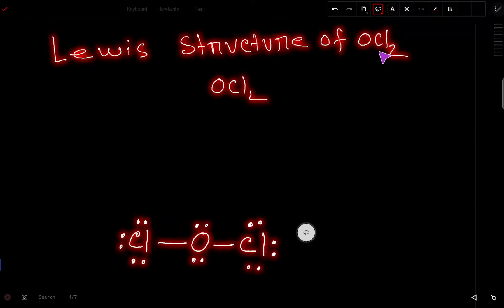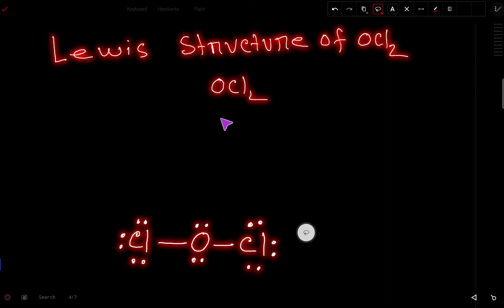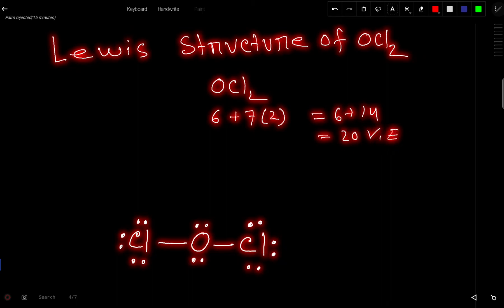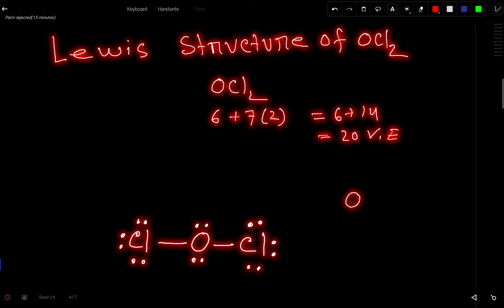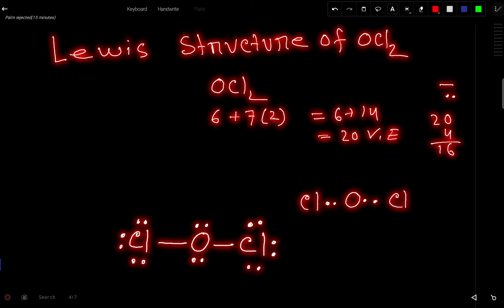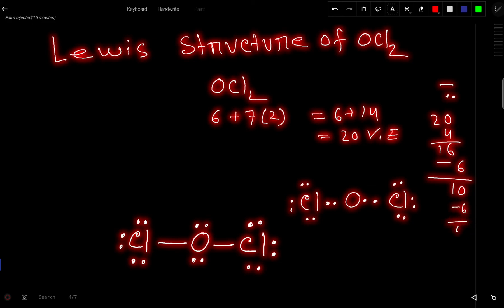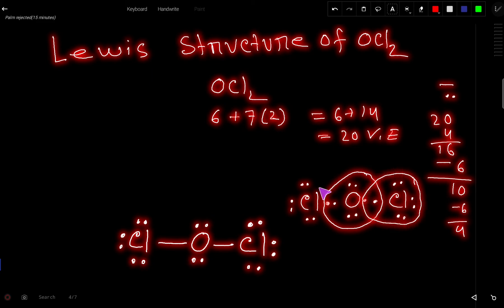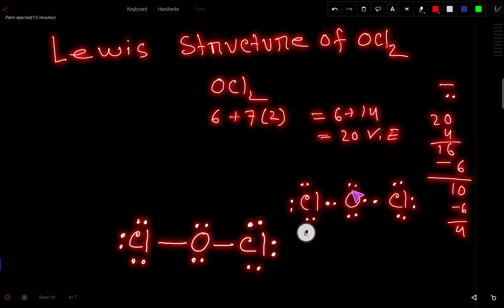Lewis structure of OCl2 (Dichlorine monoxide)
Lewis structure of OCl2||Draw the lewis dot structure of OCl2 ||lewis structure of OCl2

How to draw the Lewis  Structure for OCl2 ||Lewis structure of OCl2 step by step

Oxygen try to follow  the octet rule due to the no presence of d orbital in the valence shell of it - Oxygen can handle 8 electrons.

The Lewis Structure (Lewis Dot Diagram) for OCl2.
1. Count valence electrons for OCl2
2. Put least electronegative atom(O) in centre.
3. Put one electron pair in each bond
4. Fill outer atoms(Cl) with electrons first.
5. Move electrons so all atoms (esp. the centre one) has a full octet.